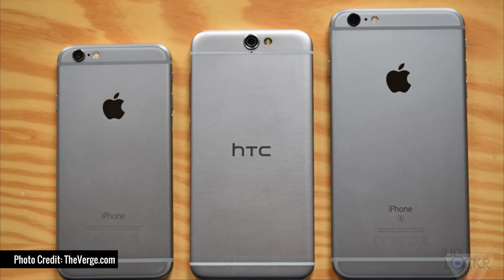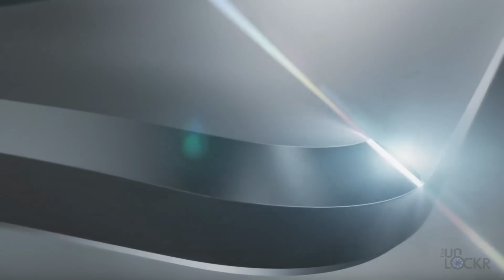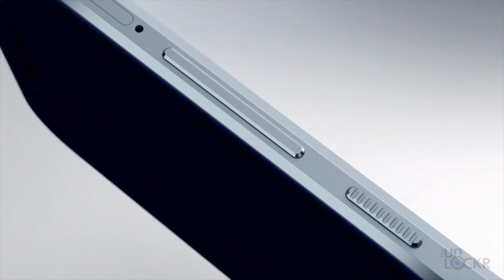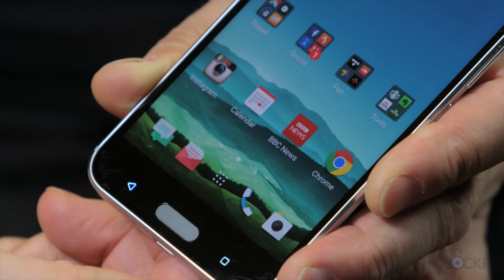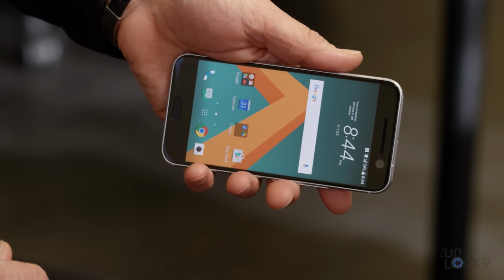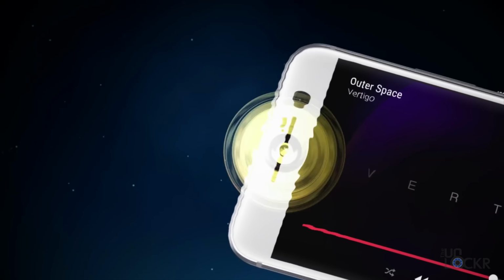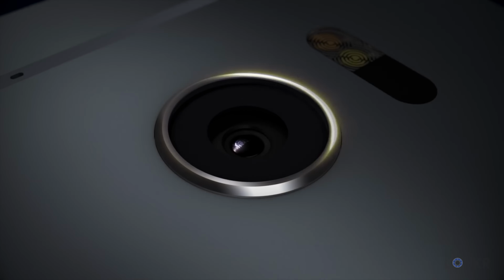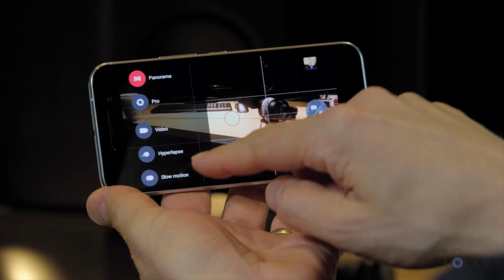Everything You Need to Know About the HTC 10 Event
Link for everything in the video I mentioned:
*CLICK SHOW MORE FOR MORE RESOURCES!

Video Description:
HTC held an event on the 12th to launch their new flagship phone. HTC has had a bit of a rough patch with their phones starting with the M9 not being received terribly well and the A9 getting dangerously close to looking like an iPhone, if we're honest. Thankfully though, they seemed to have course corrected and gone back to what makes HTC phones HTC phones with the HTC 10.

Head here for the latest jailbreaking tutorials and jailbreak tweaks!

Want to see what I film with and what I recommend you use to make videos on YouTube? Here here!

Set your phone free! I now sell unlock codes to allow you to use any carrier with your phone, head here!

If this video helped you, please consider donating to help fund more content like this!